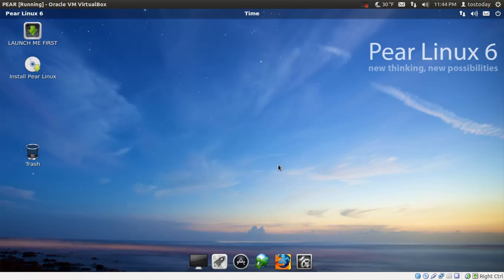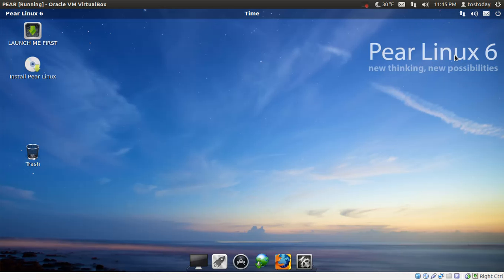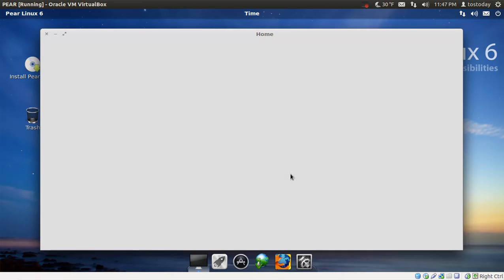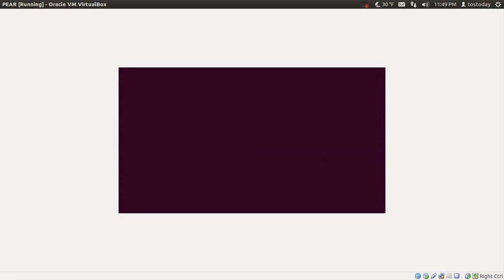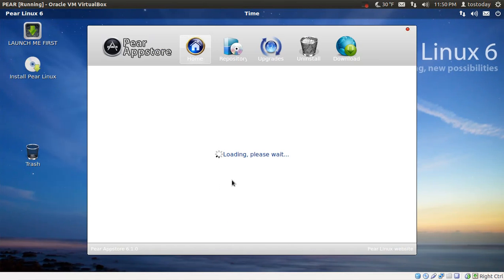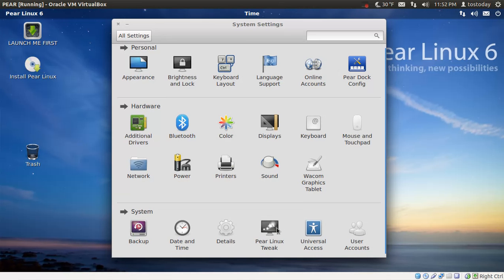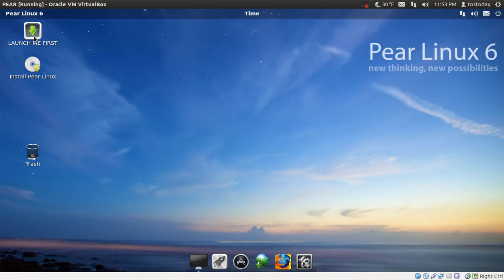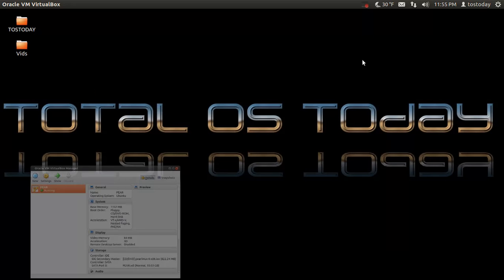Pear Linux 6 Review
I really liked what I saw but be aware it crashed twice inside a Virtual Box. I've had no issues like this with other Linux distributions I've tested. LINKS-